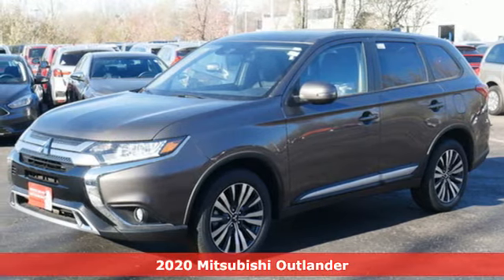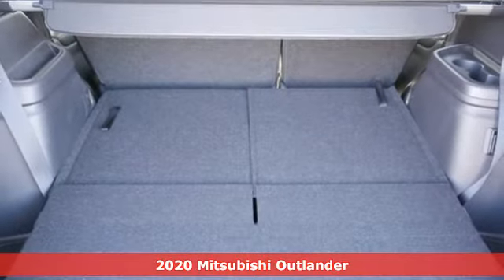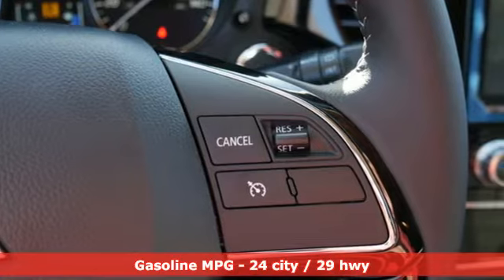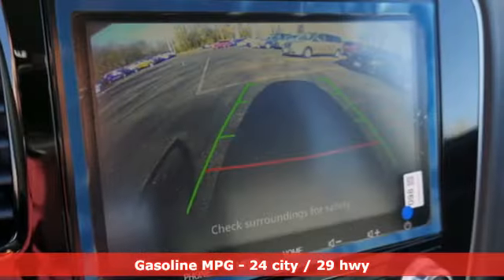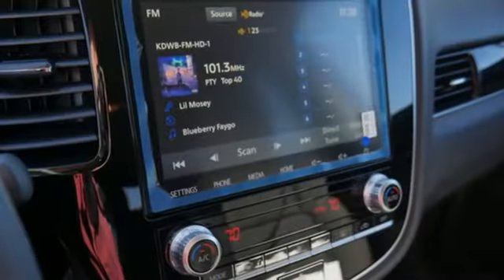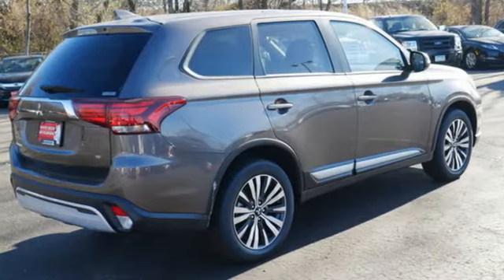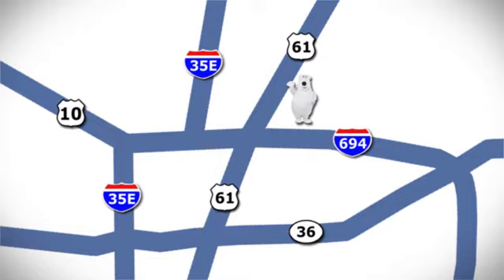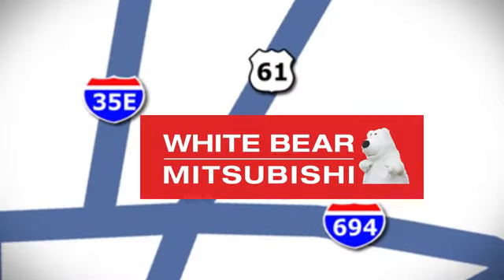New 2020 Mitsubishi Outlander Saint Paul White-Bear-Lake, MN #96162 - SOLD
Year: 2020
Make: Mitsubishi
Model: Outlander
Trim: Sport Utility
Engine: 144 L 4 Cyl. Cyl.
Transmission: Automatic
Color: Quartz Brown Metallic
Interior: BLACK
Stock #: 96162
VIN: JA4AZ3A33LZ042225
 The family-focused Outlander flexes premium tech, sleek design and third row-seating - and that's not to mention the extras! With the introduction of power driver lumbar support and redesigned rear seats, the 2020 Outlander offers its most comfortable seating to date! Maintain positive posture during longer drives and ensure your passengers always ride in comfort, whether it's during the morning commute or a weekend road trip. The IIHS called the Outlander one of their Top Safety Picks for acing all their crash tests! This SE Outlander features all-wheel drive - this system continually monitors the road, and intelligently transfers power to the wheels with the most traction to improve handling and performance without drastically reducing efficiency! The SE Outlander comes standard with Fog Lights, Color-keyed folding side-view mirrors with turn indicators, Heated Seats, 8-way power front seats, 7.0 in. Smartphone Link Display Audio System with Apple CarPlay and Android Auto, Sirius Satellite Radio with 3-mo. subscription, Steering wheel voice controls, and FAST-Key passive entry system with push button start and panic features! Combine this package with Mitsubishi's 10-year/100,000 mile Powertrain Limited Warranty, a fully transferable 5-year/60,000 mile new vehicle limited warranty and our very own Lifetime Powertrain warranty for your piece of mind!

Address:
3400 Highway 61 North